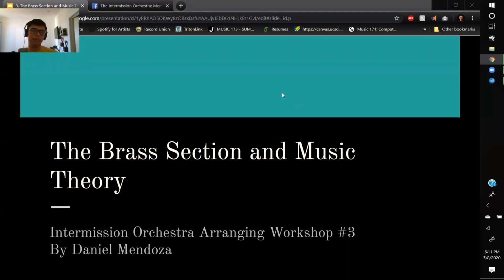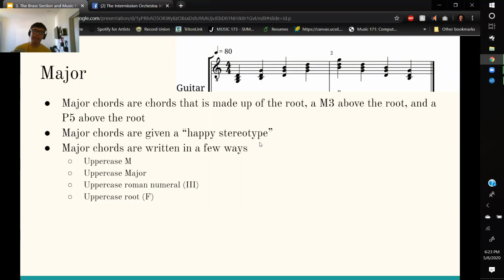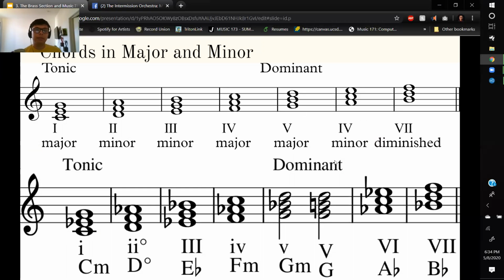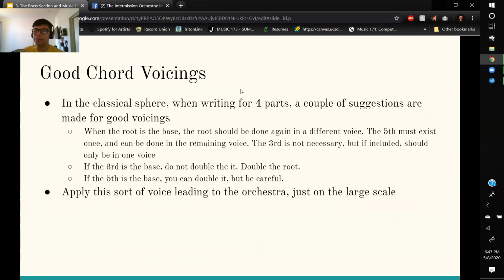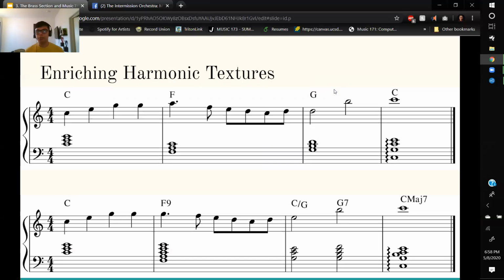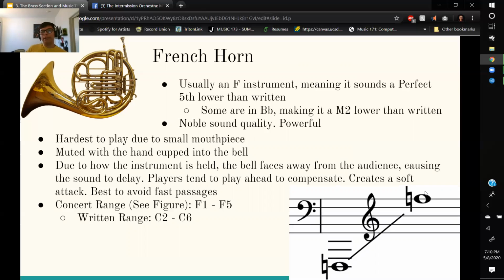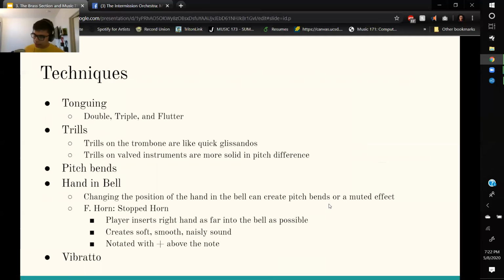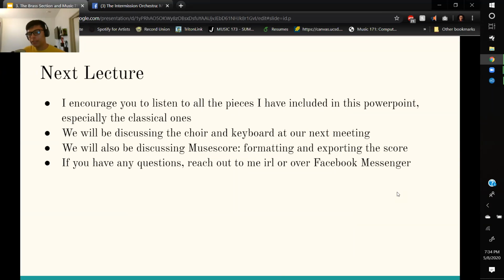SP2020 Intermission Orchestra Arranging Workshop #5 - Music Theory 101 and The Brass Family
Big topic! I hope I did a good job explaining some music theory :)